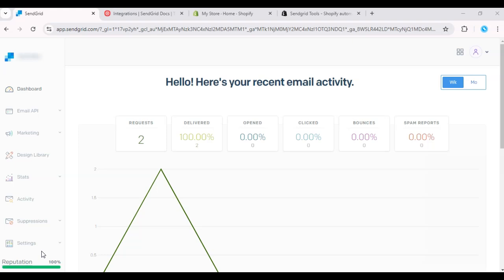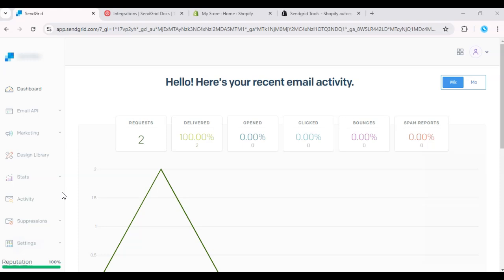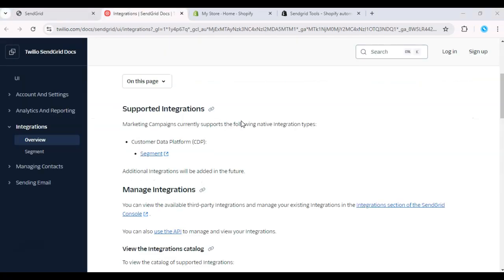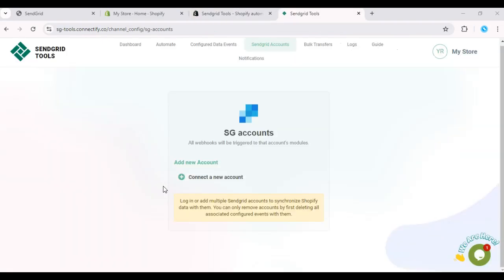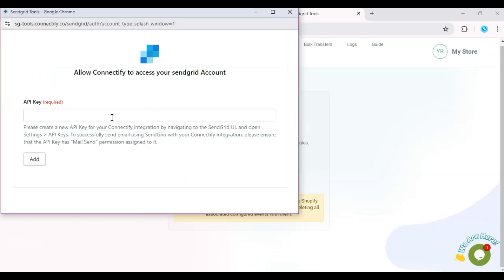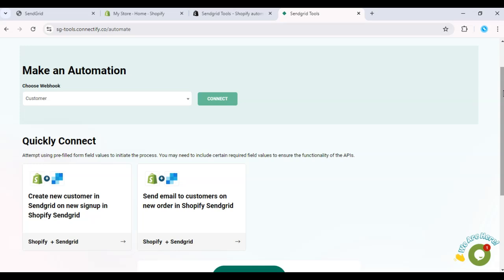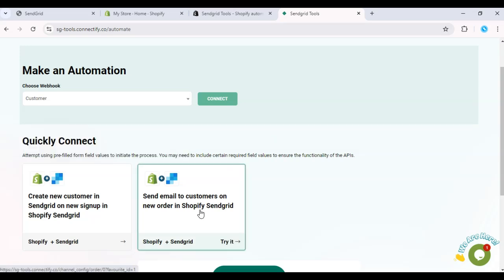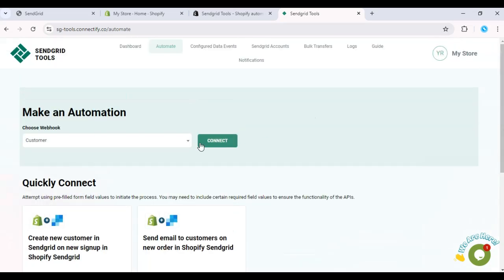How to Integrate Shopify with SendGrid (Connect SendGrid To Shopify Easily)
How to Integrate Shopify with SendGrid

In this tutorial, I’ll walk you through how to integrate Shopify with SendGrid. This step-by-step guide will help you automate your email campaigns based on customer interactions in your Shopify store, enhancing your marketing efforts.

Connect Shopify with SendGrid
Automate email campaigns based on customer behavior
Engage customers with targeted email marketing